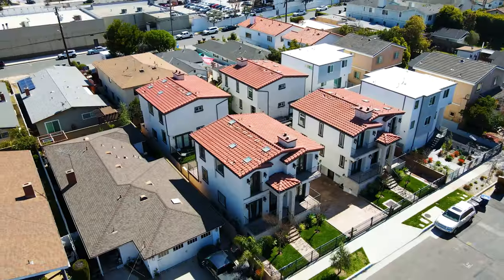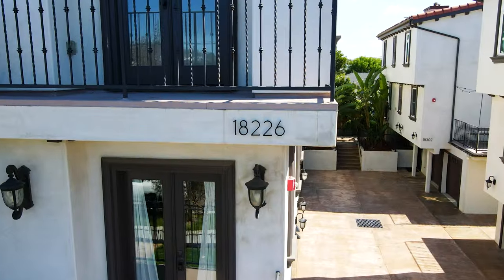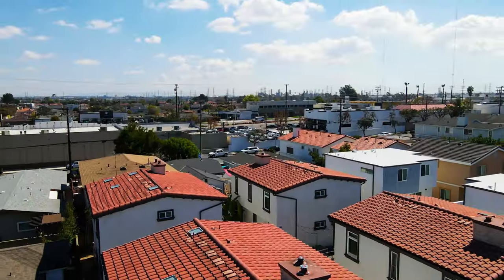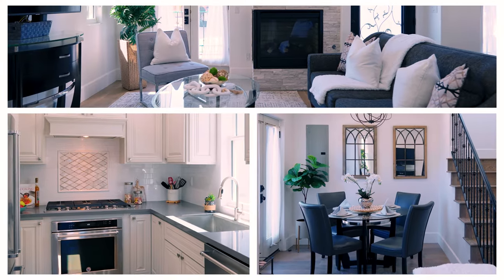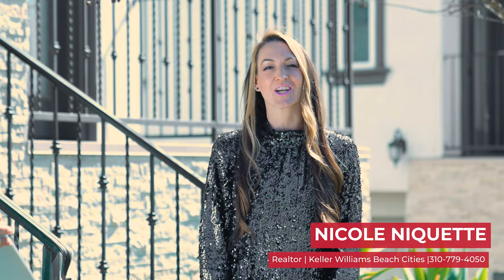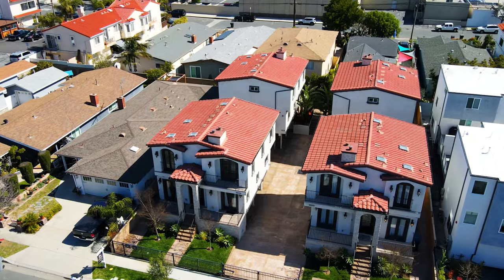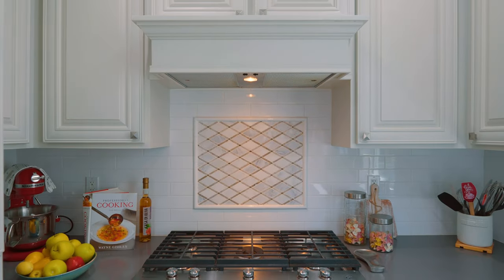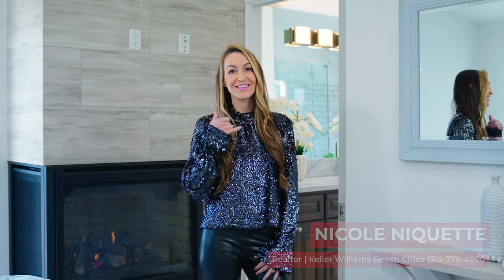18226 Grevillea Ave, Redondo Beach, CA 90278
Gorgeous detached thoughtfully designed townhome on three levels, with a generous floor plan and engineered hardwood floors. On the main level, a fourth bedroom or den, office or Zoom room is adjacent to the open concept kitchen, dining and living area, complete with a fabulous stone fireplace and a full bathroom. The kitchen has quartz countertops, a beautiful backsplash and seating for two, just next to the dining area with room for four or more. It comes equipped with slick modern stainless steel appliances and custom cabinets. The large main floor balcony gives you access to fresh air, space for a gas grill and seating for six. The living room has surround sound and a smart doorbell/intercom system. Upstairs, relax in the primary bedroom suite with an additional stone fireplace and Juliette balconies. You’ll find marble in the en-suite bathroom and a walk-in closet, jetted tub and separate glass enclosed shower with an added hand sprayer. Two more bedrooms upstairs and an appealing full bath. Downstairs, street level access to a 2-car garage and tons of storage space under the house. The Grevillea Gardens complex has new landscaping and a regularly maintained security gate. Your mailing address will be Redondo Beach, with the property set within the Torrance city limits and the Torrance Unified School District. If you need to commute, this excellent location is a quick 5-minute drive to Interstate 405. If you want to get outside, El Nido Park is a quick 5-minutes away. You’ll be close to restaurants, the Galleria Mall, El Camino College, Del Amo Fashion Center and just minutes to the beach.